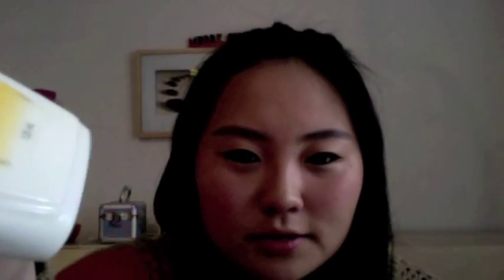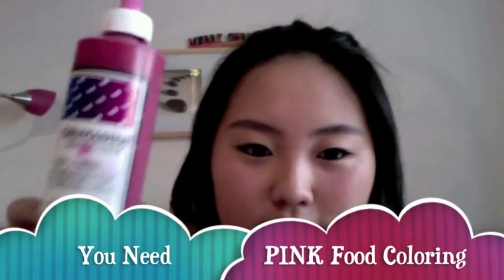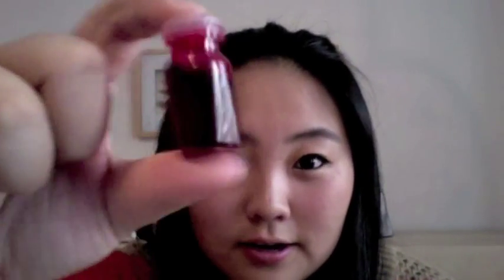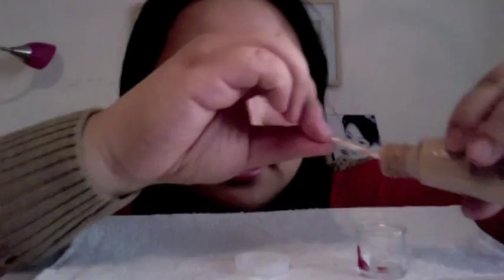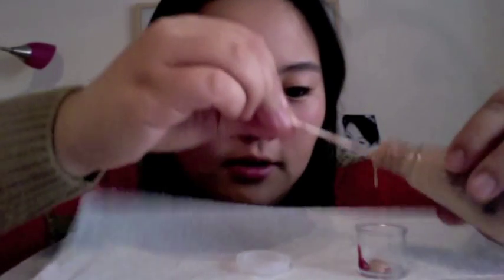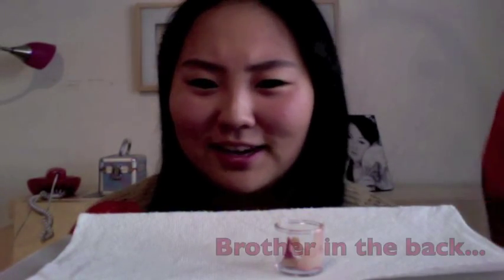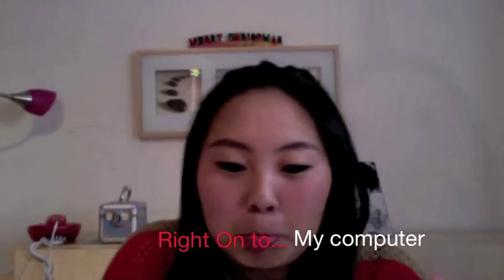DIY: Make Your Own Cream Cheek/ Lip Tint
Hello everyone,
This is a follow up of my DIY Benetint video. Again, this is meant to say anything bad about/ copy Benefit's Posie-tint